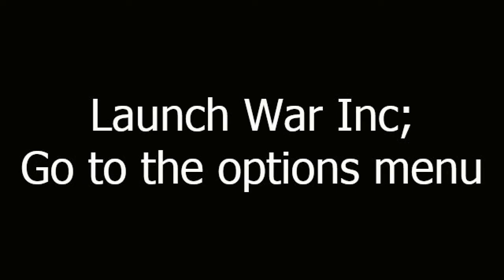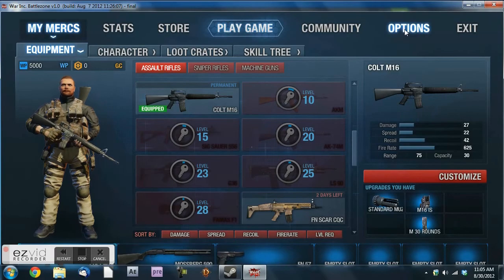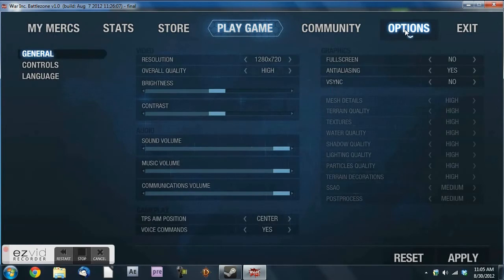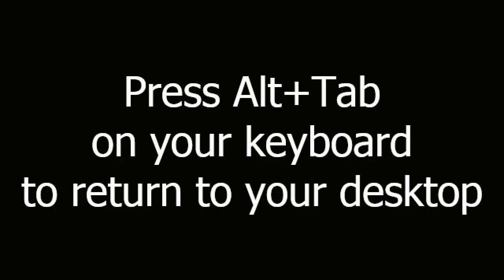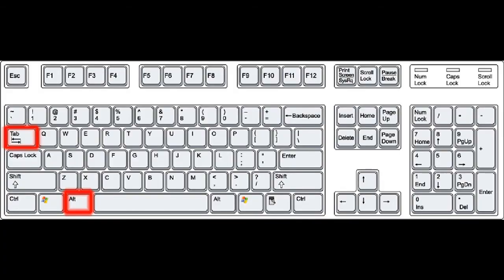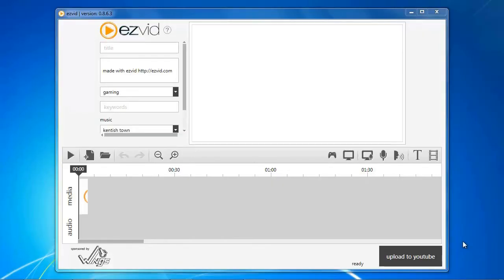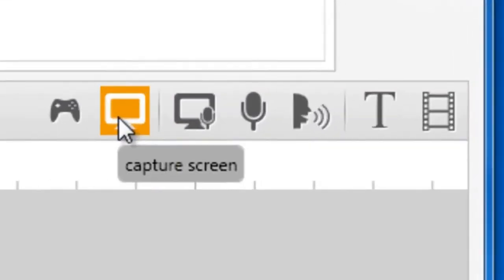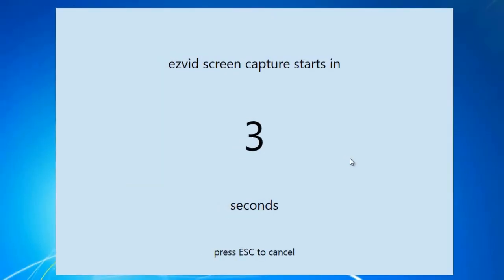How to Screen Capture War Inc. Gameplay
made with ezvid Record your own War Inc., gameplay videos using Ezvid - a free screen recorder for Windows